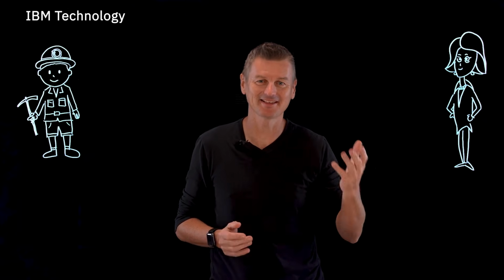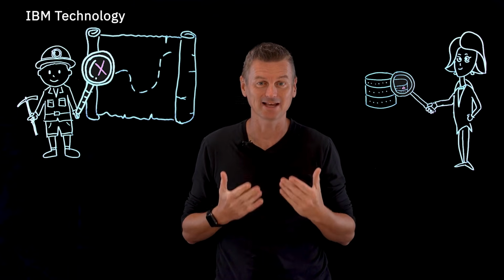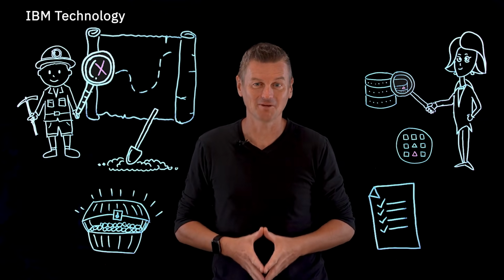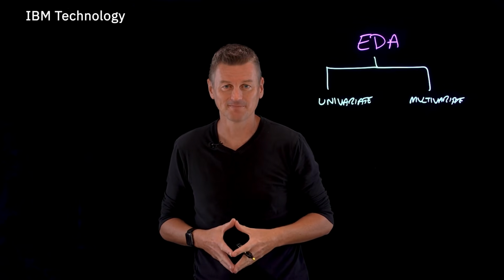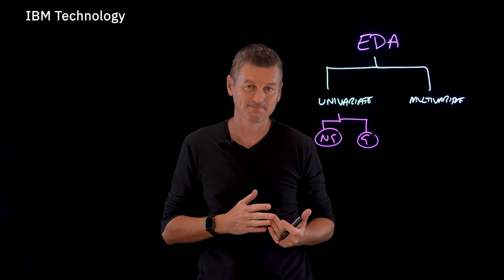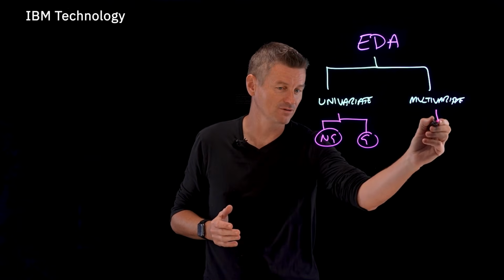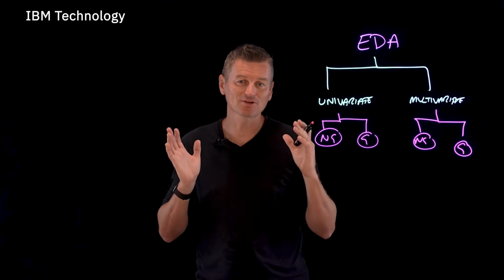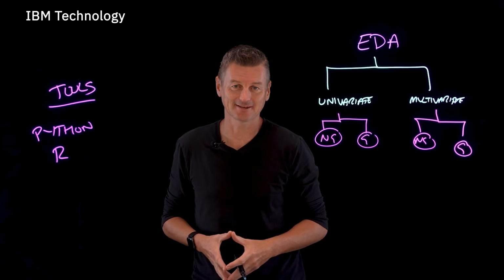Exploratory Data Analysis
Exploratory data analysis (EDA) is used by data scientists to analyze and investigate data sets and summarize their main characteristics, often employing data visualization methods. IBM Master Inventor Martin Keen explains how it helps determine how best to manipulate data sources to get the answers you need, making it easier for data scientists to discover patterns, spot anomalies, test a hypothesis, or check assumptions.